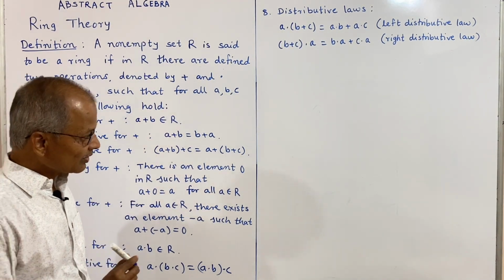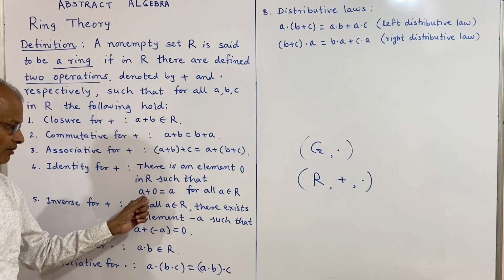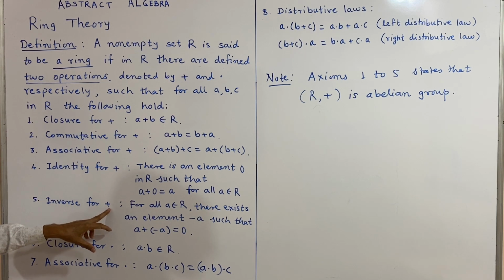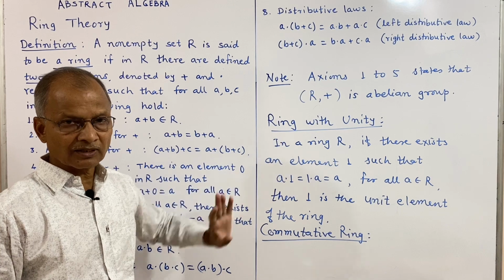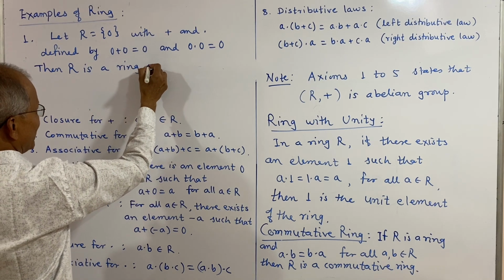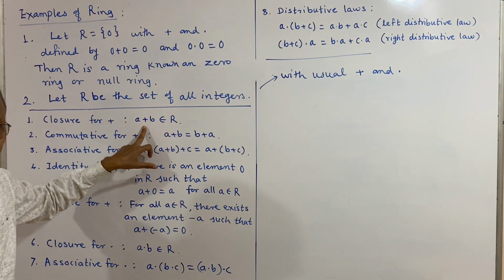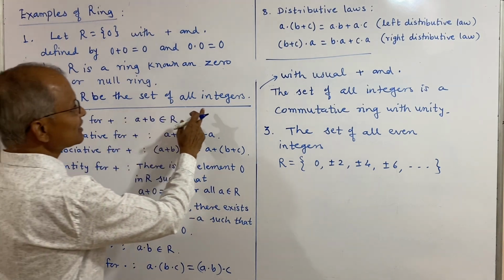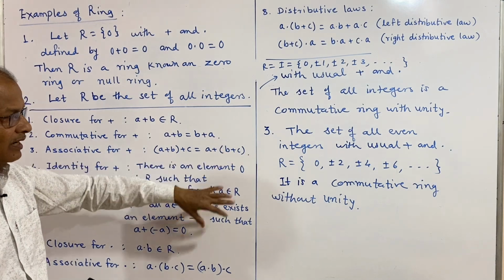Rings: Definition and examples of a Ring. Lecture 1.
Abstract Algebra:
Ring Theory:
In this lecture the algebraic structure Ring is defined and explained. Some simple examples of ring are discussed.
CORRECTION: In the first example of a ring 14:40, In the ring R={0}, 0 is the unit element as 0*0=0, satisfying the definition of the unit element 1*a=a*1=a for all a in R. Here a=0=1.
Therefore R={0} is a commutative ring with unit element.